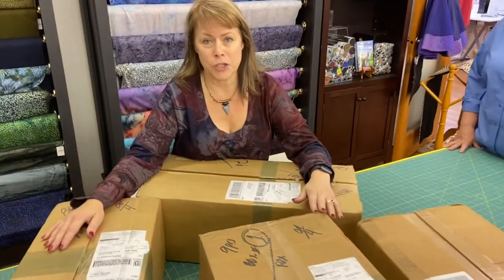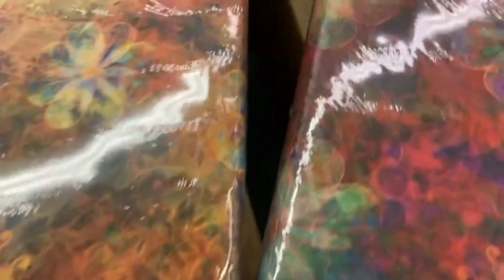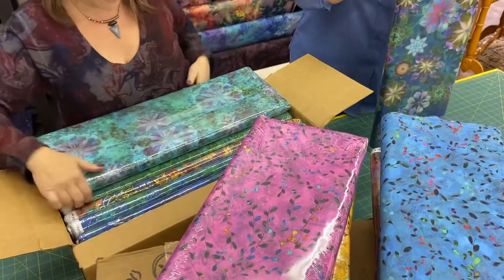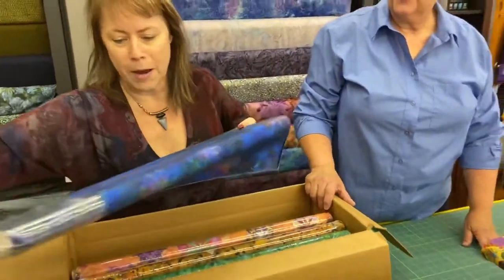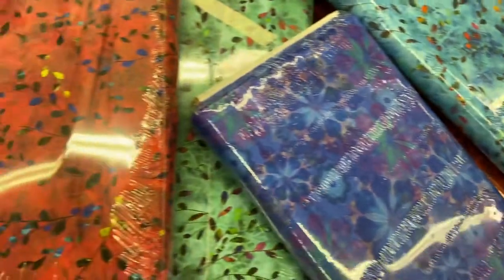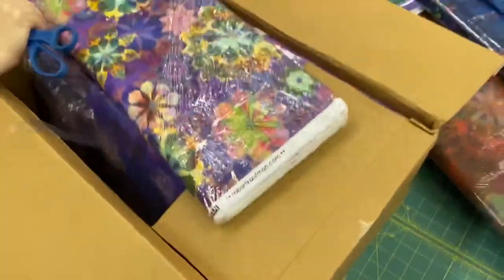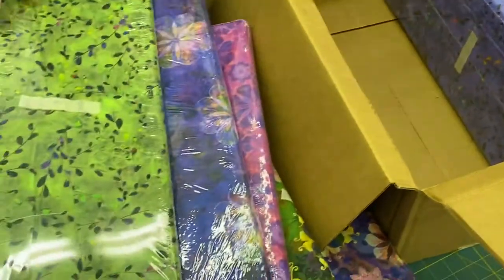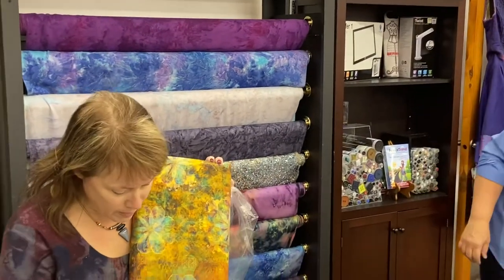Unboxing Venice from Robert Kaufman fabrics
Margaret and Alice from the University of Sewing at the Tailored Fit unbox the brand new fabric line Venice from Robert Kaufman fabrics.  This line is available in its entirety